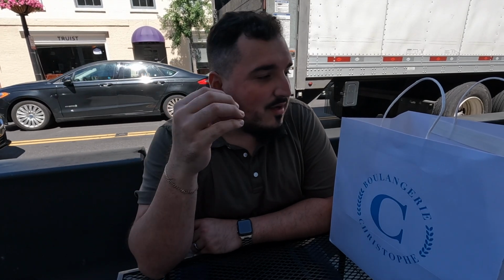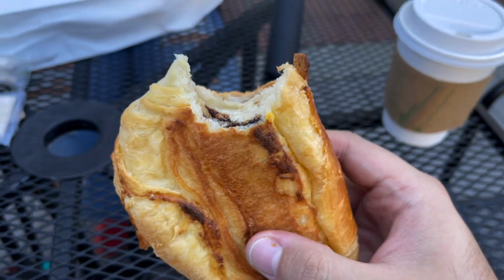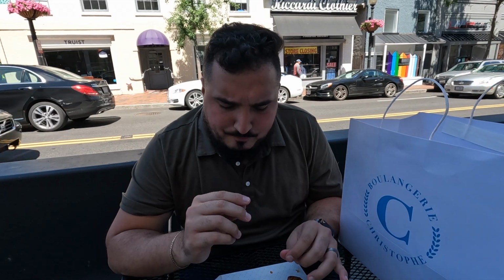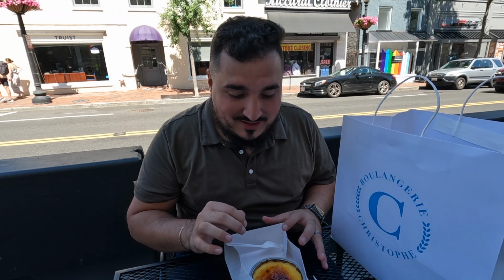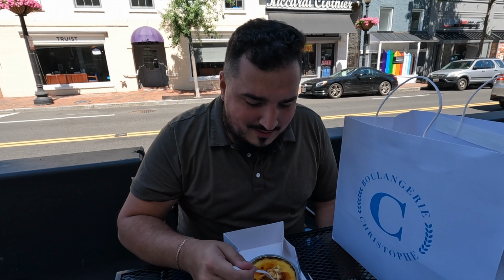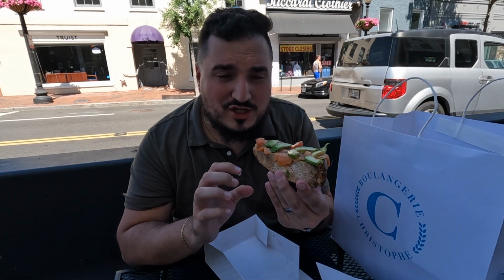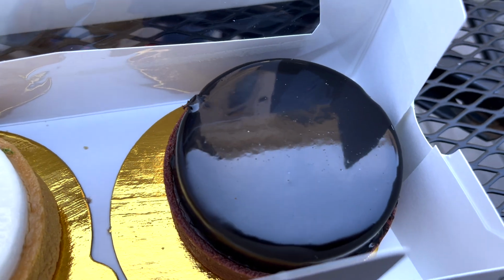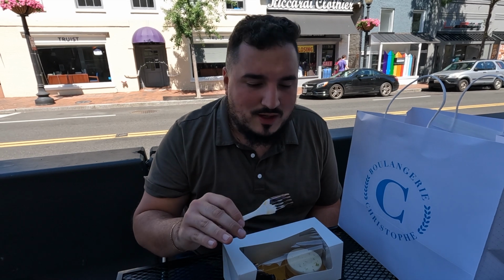BEST French Bakery in Washington D.C.?!?!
This was one of the most delicious bakeries that I have ever had the pleasure if visiting. This is on top of the must visits in the the country, seriously. Absolutely delicious, amazing service, and beautiful views and set up.